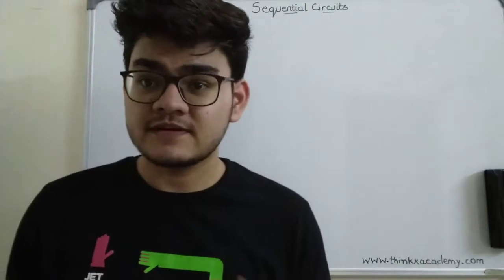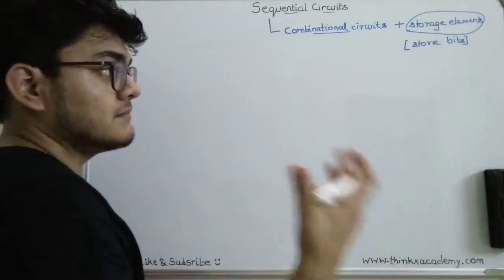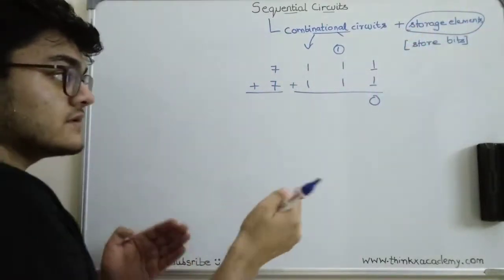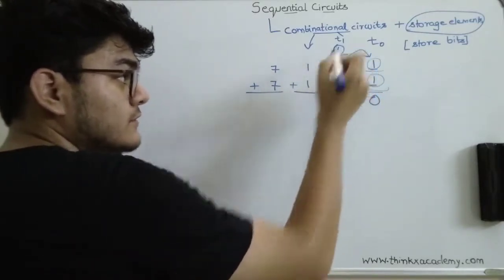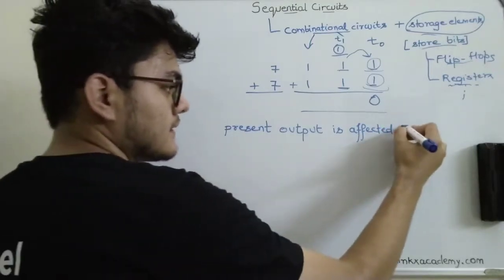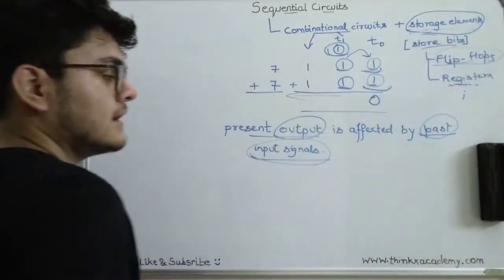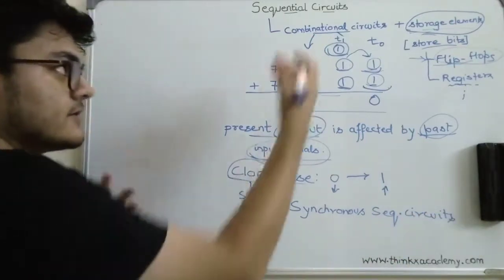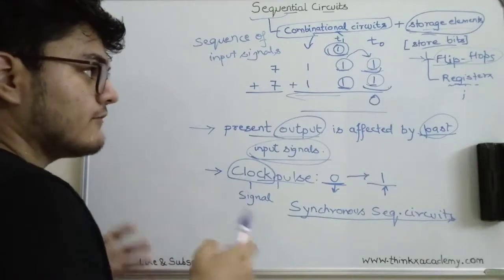Introduction to Sequential Circuits